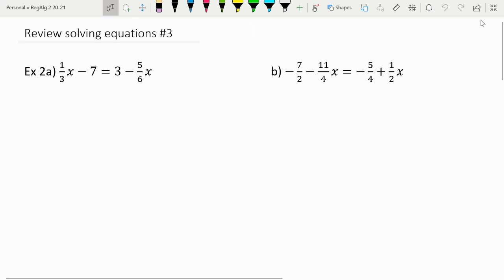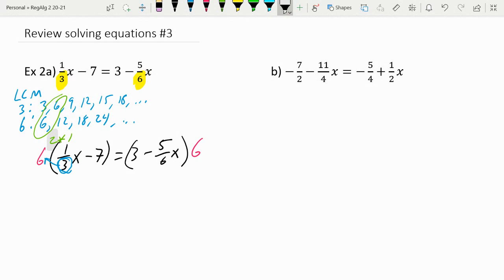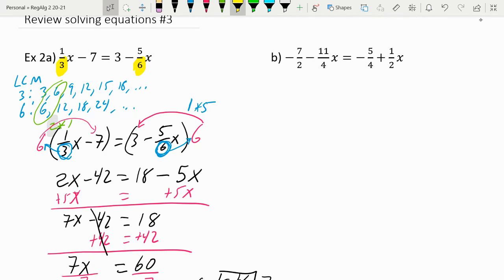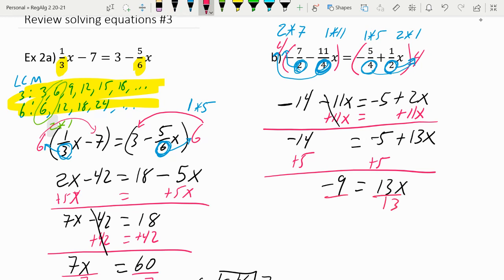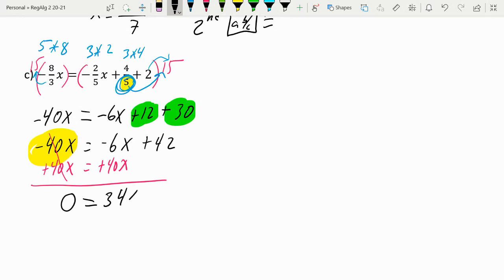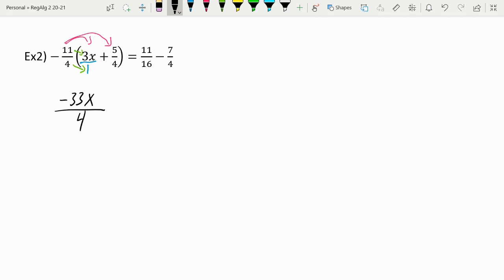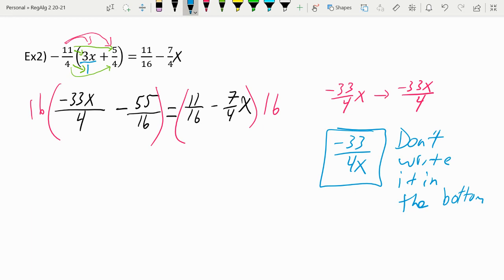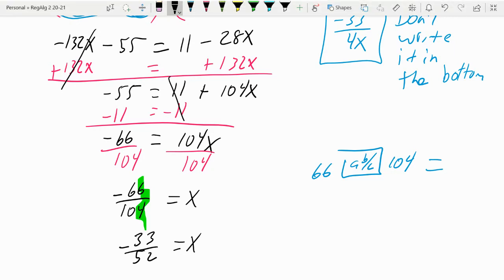Review solving equations #3